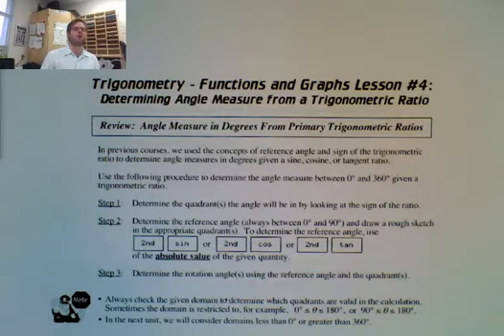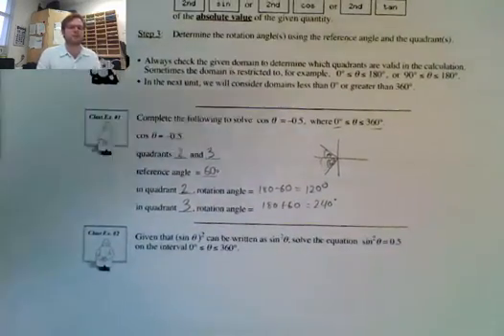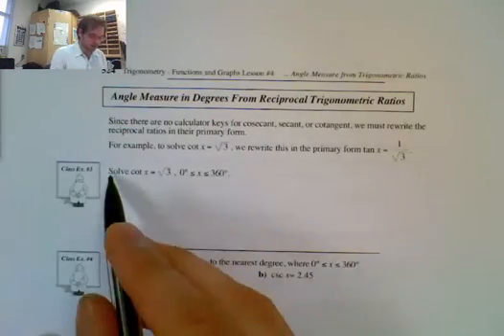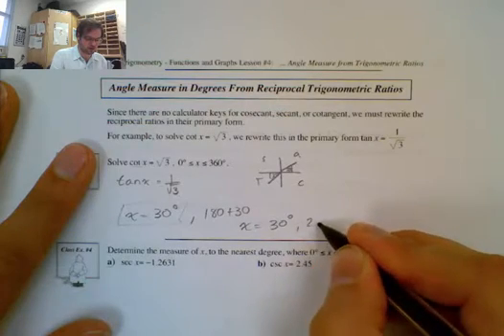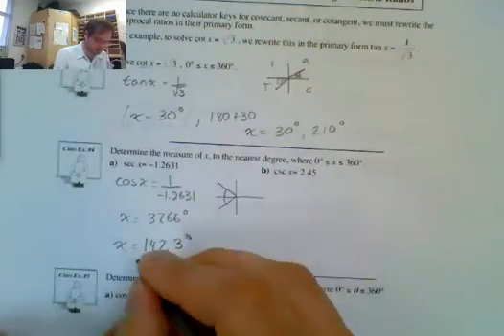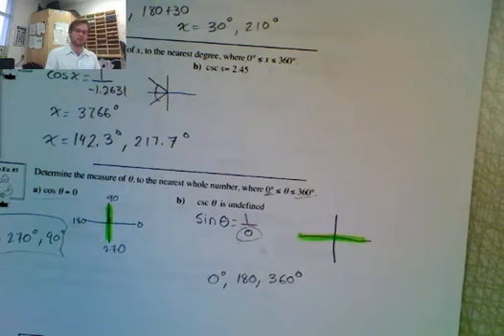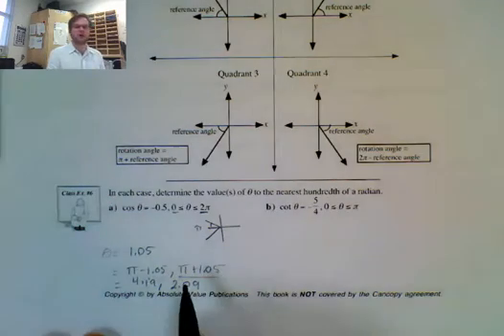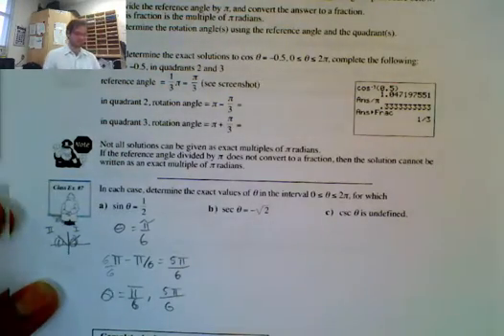Math 30 1 unit 8 lesson 4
Determine Angles from Trig Ratios